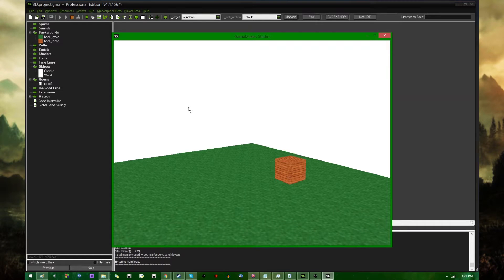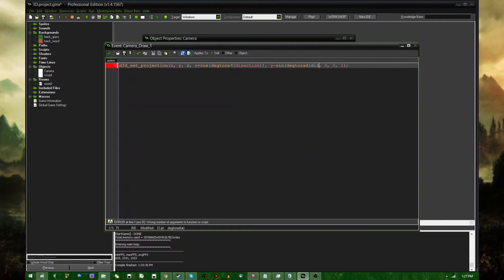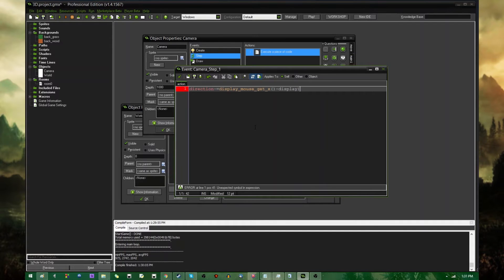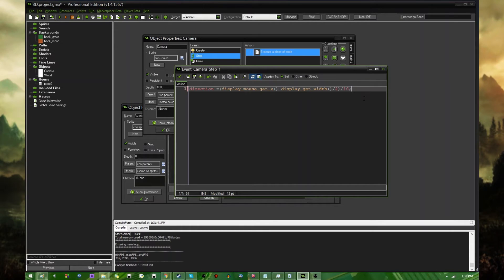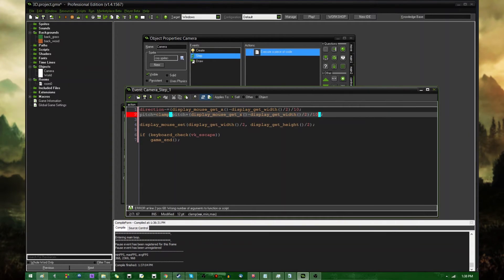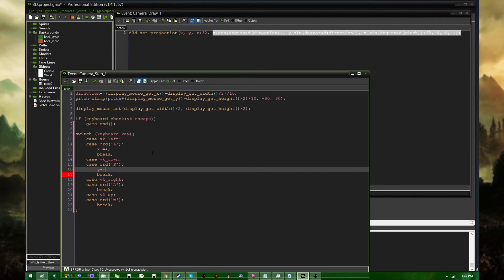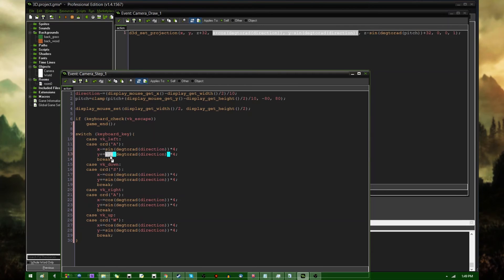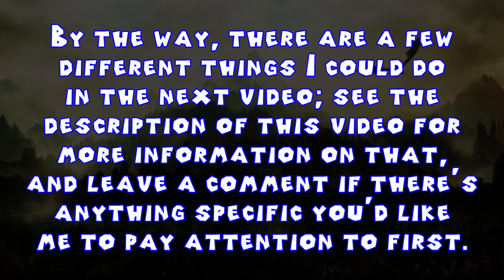Game Maker Tutorial - 3D Games - Part 2 - Moving Around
How to move around a first-person camera using Game Maker's 3D!

So, for the next video I do on this I'm probably going to be talking about drawing with 3D primitives - blocks, ellipsoids, walls, floors, etc. - but could also do things like lighting, fog, or skip the primitives and go straight into using models. Leave any thoughts in the comments.

That promised social media link spam.
I do live streams sometimes!